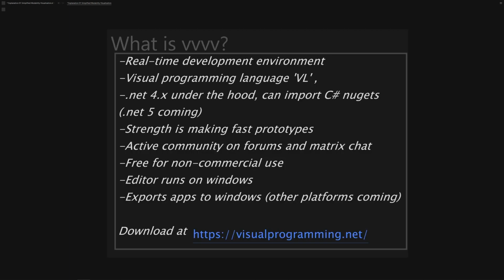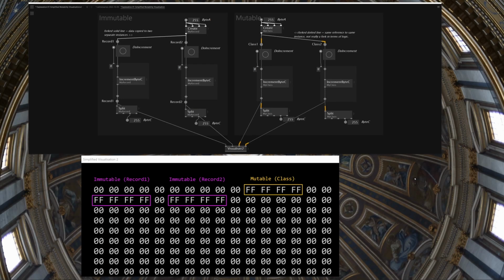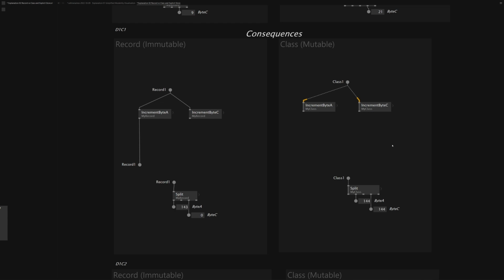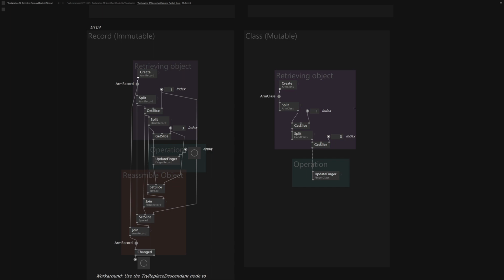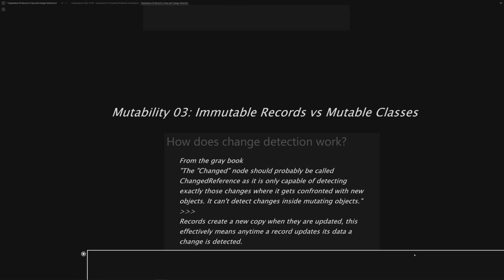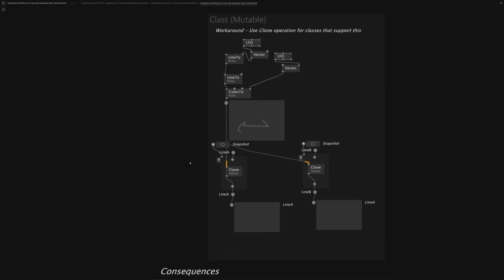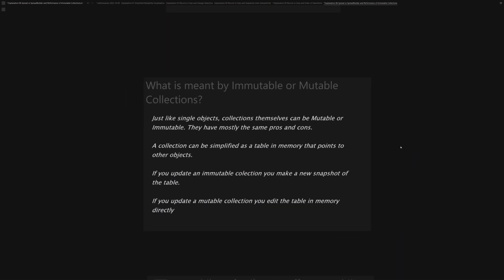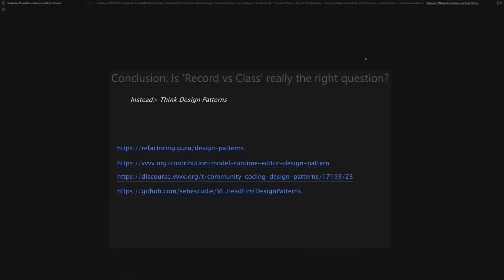VL.ExtendedTutorials Mutability in vvvv Gamma (Record vs Class)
Deep dive on Mutability in VVVV Gamma.
Covering Record vs Class and Spread vs SpreadBuilder.

Download the patches by installing the nuget inside vvvv gamma

First check it all looks legit and these are the uploads by TobyKLight.
This is the nuget you should download

Install by going to the top left menu in vvvv gamma, Manage Nugets,  Commandline and typing
"Nuget Install VL.ExtendedTutorials"

Then you can find the helppatches in the learn tab of the help browser
00:00 Introduction
03:30 What is Mutability - Visualised
08:57 Record vs Class and Explicit Store
22:17 Record vs Class and Change Detection
27:30 Record vs Class and Snapshots, Undo, Sample & Hold
30:37 Record vs Class and Order of Operations
33:46 Spread vs SpreadBuilder and Performance of Immutable collections
39:33 Is Record vs Class the right question? Or should you be looking into Design Patterns?